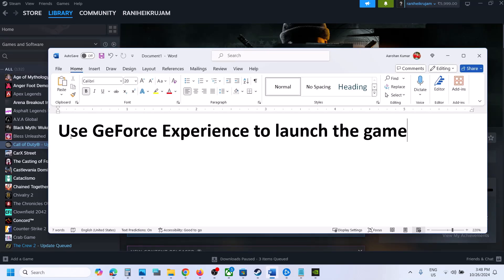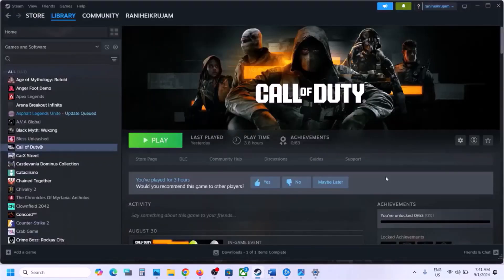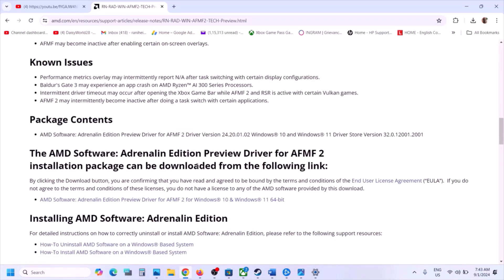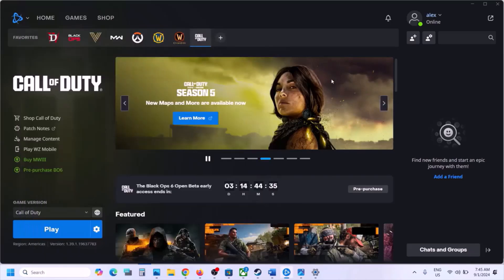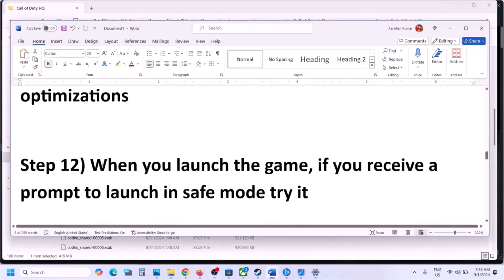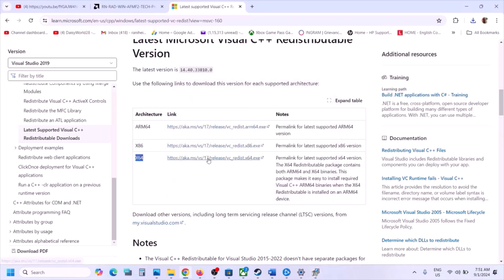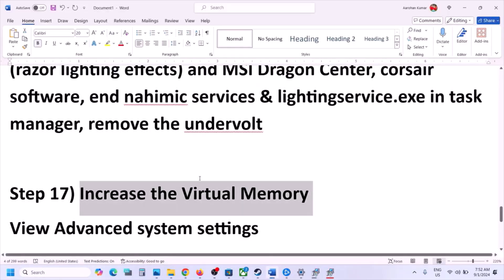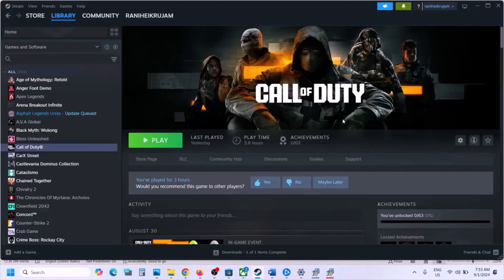Fix COD Black Ops 6 DirectX Error On PC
How to Fix COD Black Ops 6 DirectX Error On PC
Step 2) Uninstall programs like Faceit Anticheat, reWASD or DS4, Close all the overclocking app such as MSI Afterburner, Riva tuner etc.
Step 5) Modify Installation
Step 7) AMD users try Adrenalin Edition Preview Driver for AFMF 2
Step 10) Uncheck compatibility from Steam and game exe file
Step 16) Disconnect multiple monitors, disconnect additional joystick, controllers. Unplug hotas, wheel, pedals, mouse, Razer Tartarus, disconnect all the additional USB adapter connected to PC, Disable Steam Overlay, close all the overlay apps (Discord, GeForce Experience, Nvidia shadow play overlay, AMD overlay), Turn off Razer Synapse (razor lighting effects) and MSI Dragon Center, corsair software, end nahimic services & lightingservice.exe in task manager, remove the undervolt